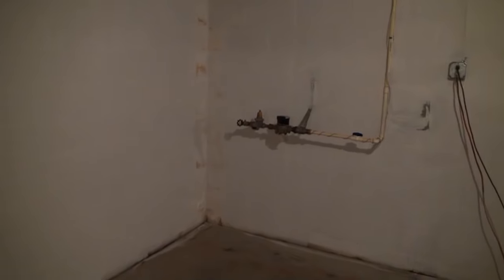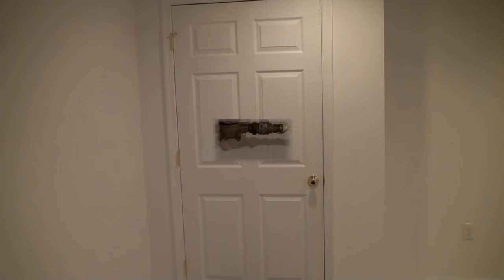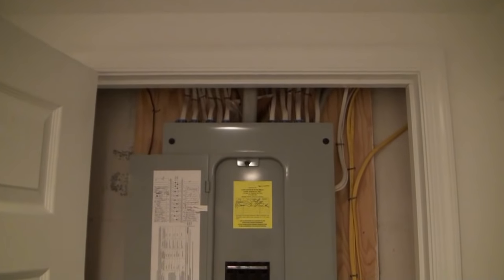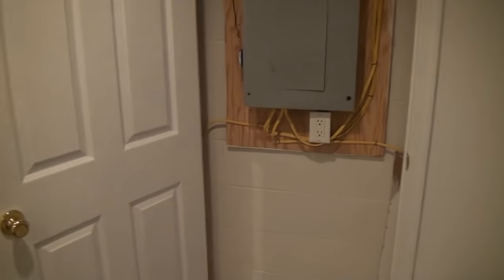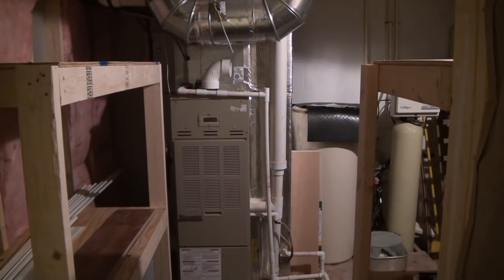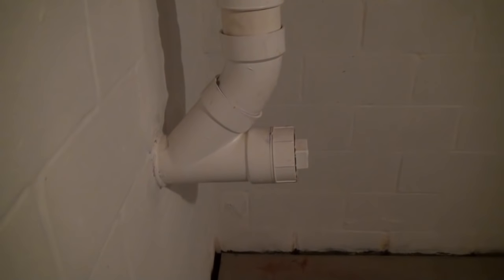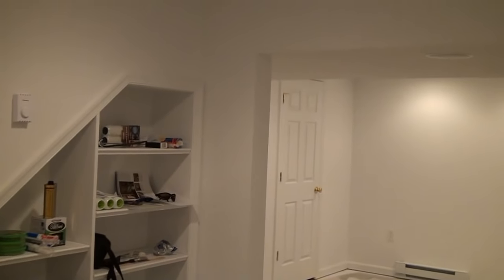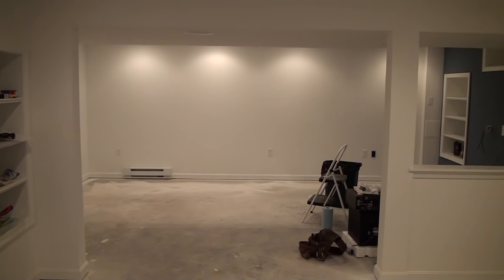Designing Your Basement (This is a LONG Video:-) )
This video will show you examples of how to design your way around the most common  basement finishing obstacles. Designing your basement has it's own set of problems, but this video will clearly show you how to solve these problems quickly and easily.

*VIDEO/CAMERA GEAR*